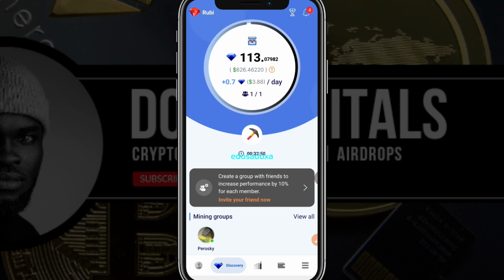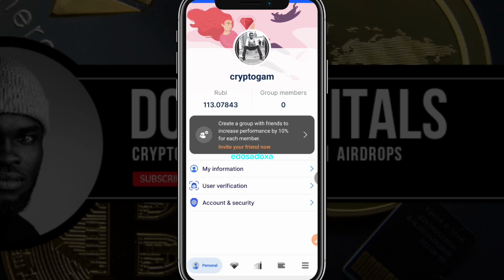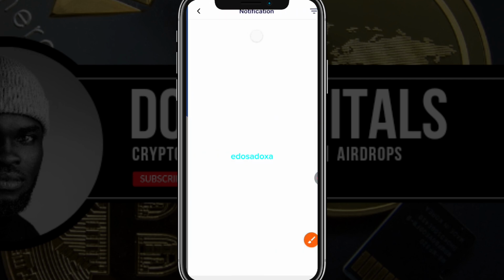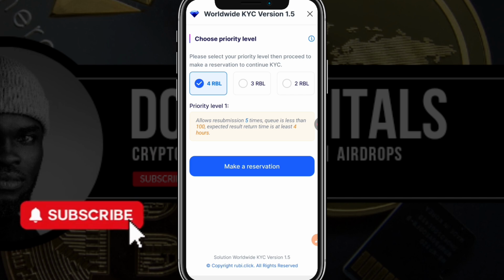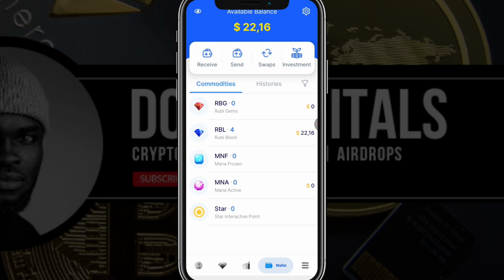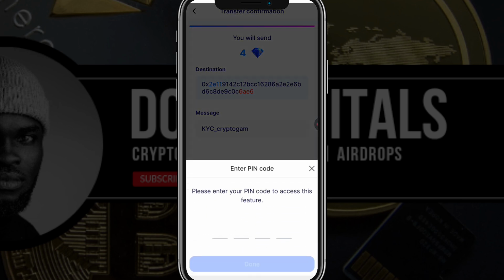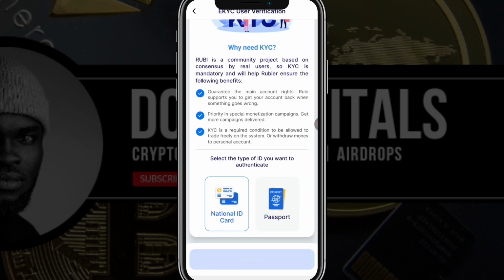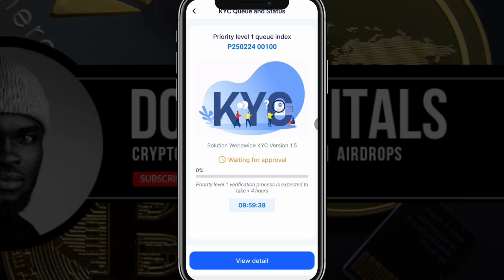Rubi KYC Guide || How to complete Rubi KYC || Step-by-step Guide || Rubi Coin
Join me for free mining of digital assets Rubi Block!
Let's click to link:

Or enter the code "CRYPTOGAM"

I will give you 1500 mana to start!

Rubi Coin (RBL) KYC Verification Steps

In this video, we guide you through the step-by-step process of completing KYC verification for Rubi Coin (RBL). Learn how to submit your identity documents, pass facial recognition, and ensure a smooth verification process to access all platform features. Watch till the end for tips on avoiding common mistakes!